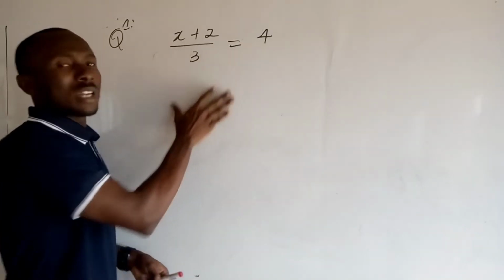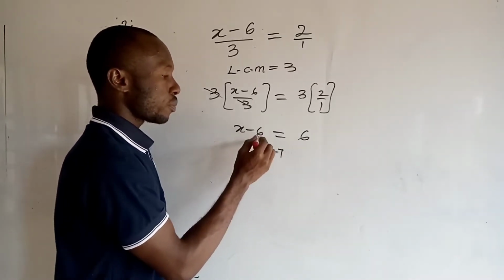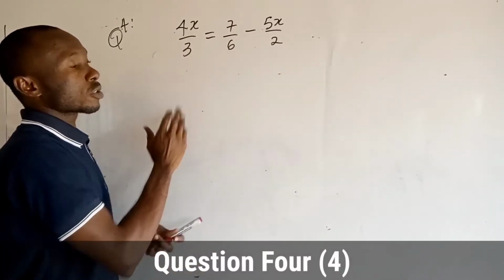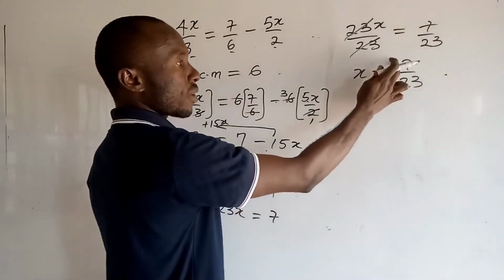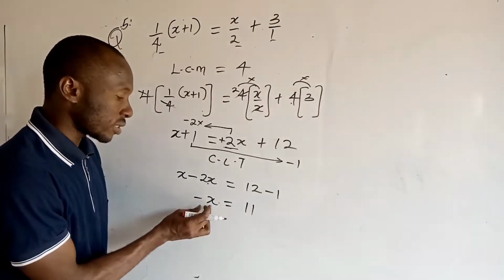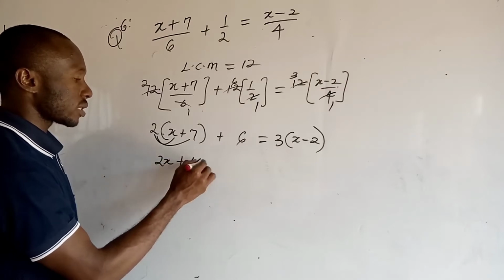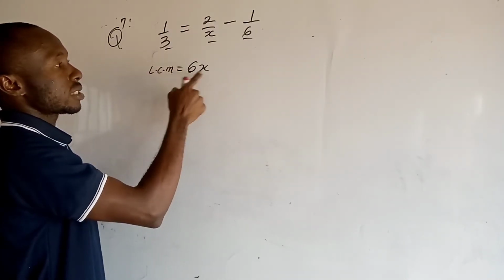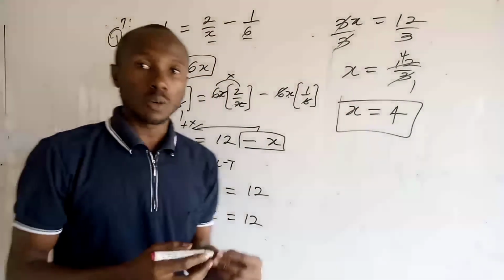Math: Algebraic Equation with Fractions.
Algebraic Equation with fractions solved with seven (7) examples and 1 question as an assignment ...